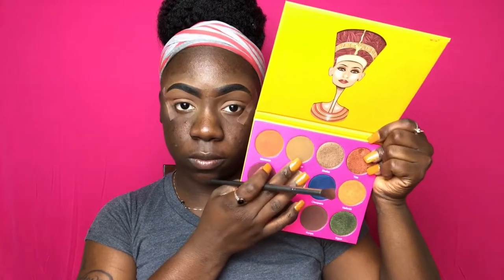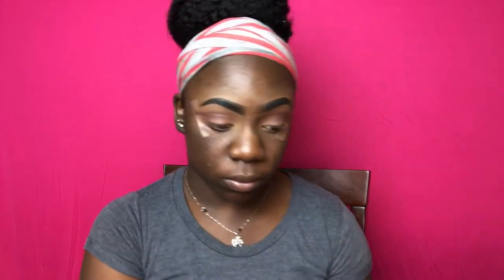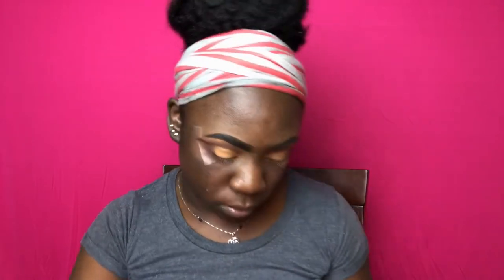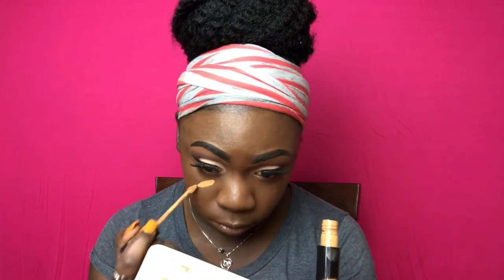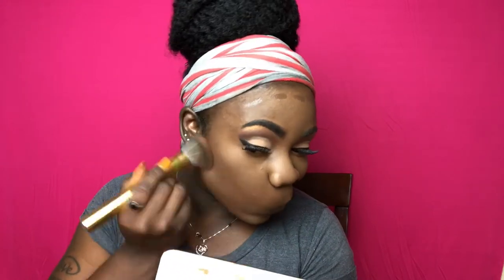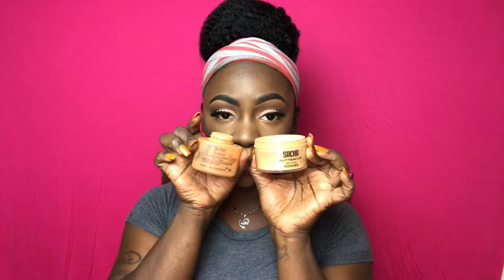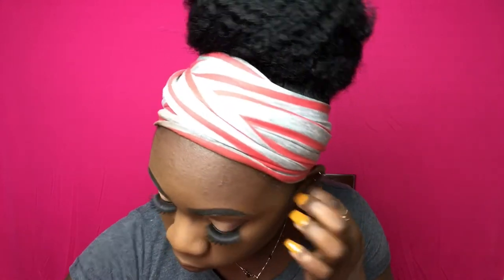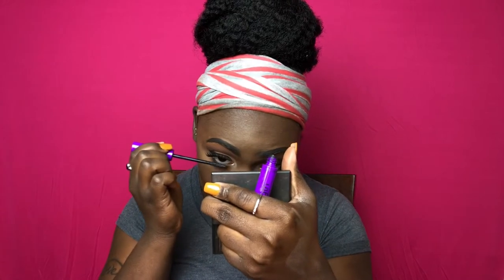|GRWM| WINTER VIBES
WELCOME BACK!!
I hope you guys enjoy and like the look, I will see y’all in my next one!!

Eyes:
Brows: Ruby Kisses brow pencil “Black”, ABH Dip Brow Pomade “Ebony”
Morphe 35O & 35W
Nubian 2 palette “Madagascar”
Kat Von D Monarch Palette “Killing Jar, Telepathy”
Nyx matte liquid liner
Wet n Wild mega last mascara
Nyx More to love Mascara
Elf gel liner
Amazon lashes

Face:
Maybelline Fit Me Matte Foundation “Deep Bronze”
Rimmel Matte Primer
La Girl Pro Concealer "mahagony"
Kat Von D Lock It Concealer “D35 Neutral”
Sacha buttercup powder
Ben Nye Translucent Powder "Sienna"
Sleek Blush "Coral"
Lips:
Mac lipliner  “Nightmoth”
ColourPop liquid matte lipstain "Guess"